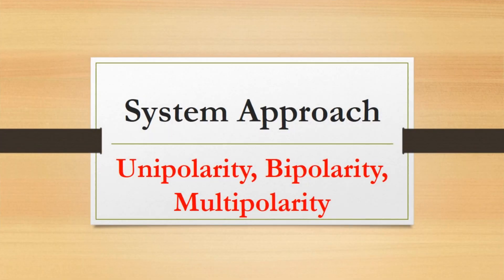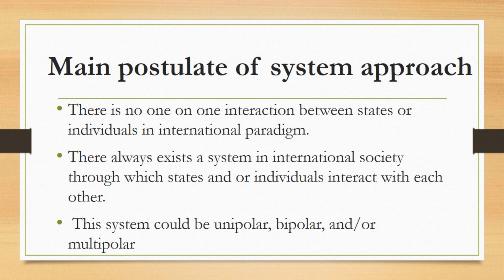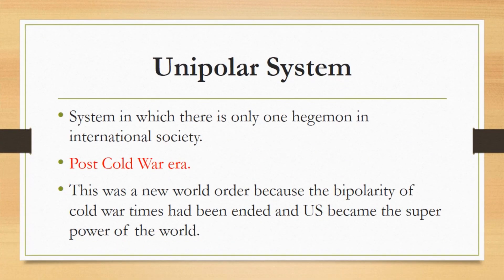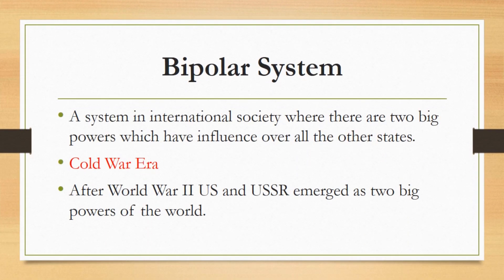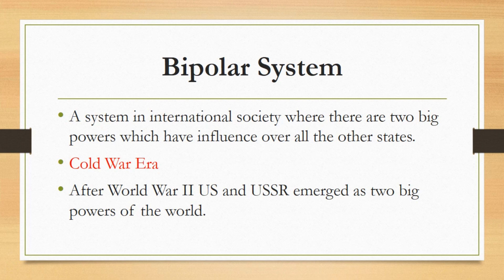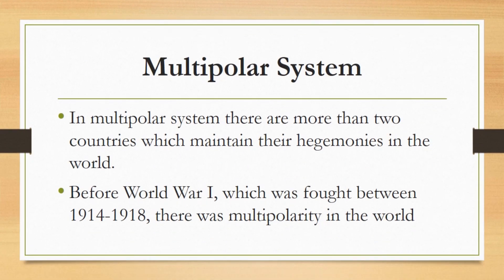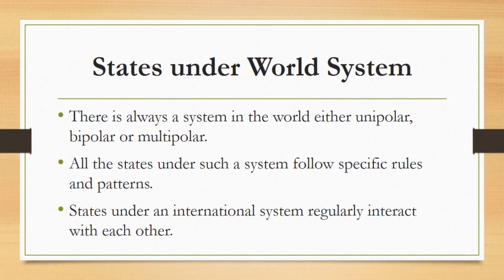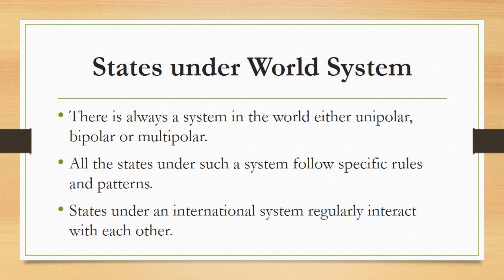System Approach in IR |Unipolarity, Bipolarity, Multipolarity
According to system approach there is no one on one interaction between states or individuals in international paradigm. But there always exists a system in international society through which states and or individuals interact with each other. This system could be unipolar, bipolar, and/or multipolar.